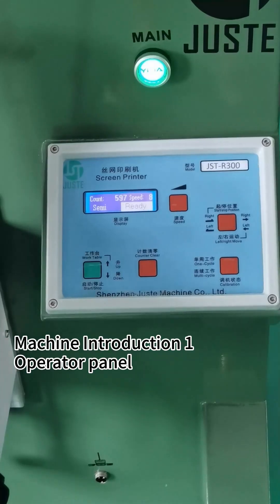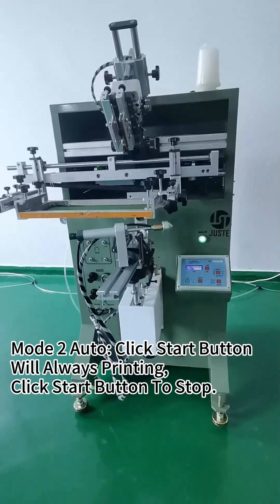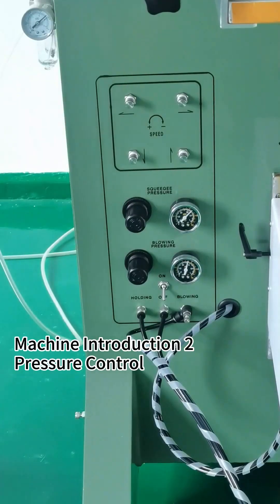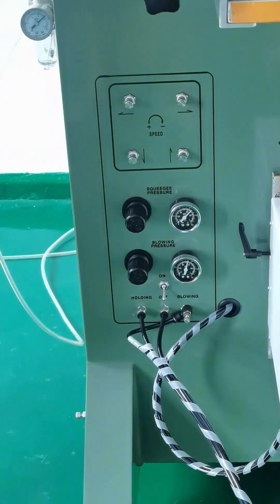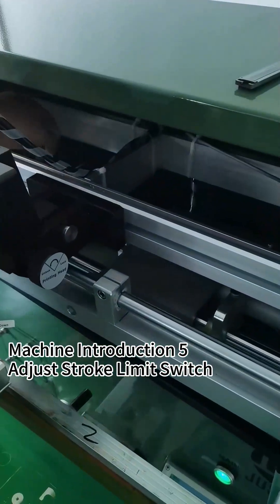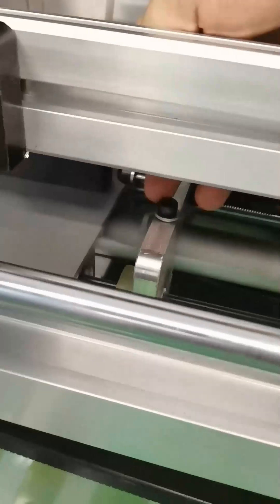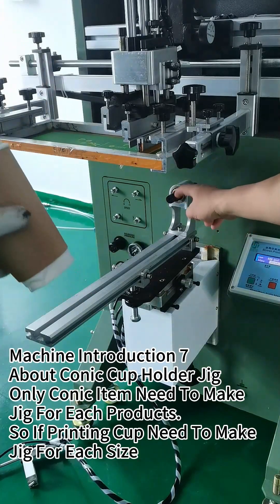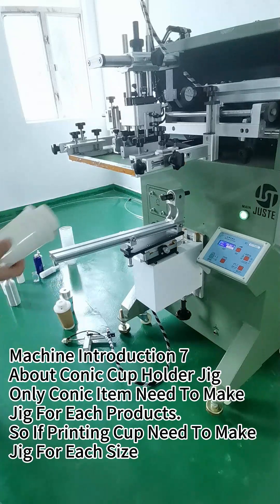JST R300 Teach Video 2 Machine Introduction